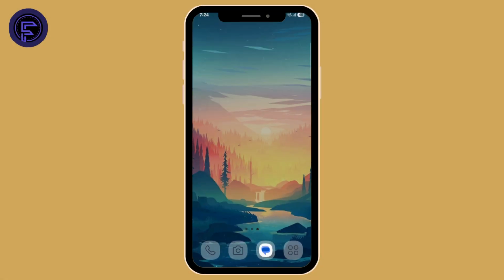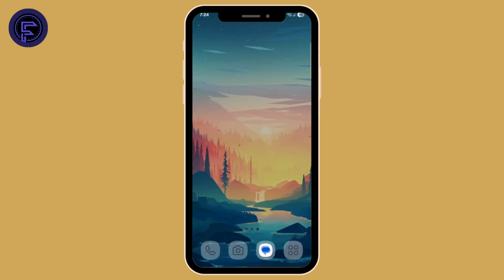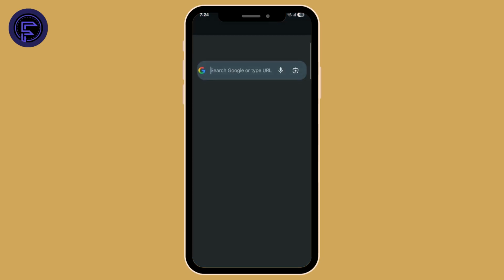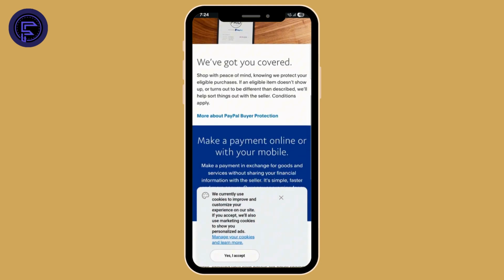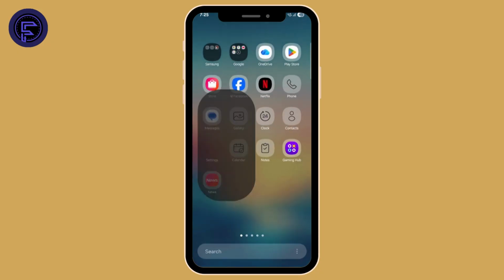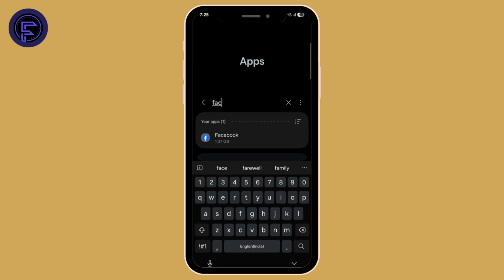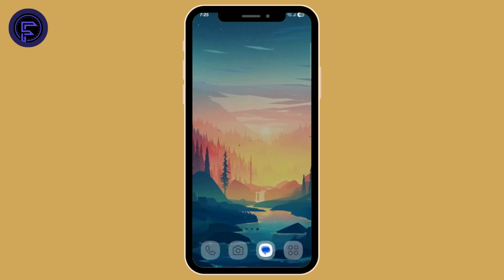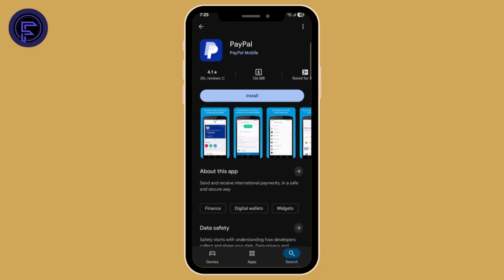How To Fix PayPal Login Error 2025 – Repair PayPal Sign In Issues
How To Fix PayPal Login Error 2025 – Repair PayPal Sign In Issues shows you the fastest way to resolve login problems on PayPal. If you’re unable to sign in, stuck on the login page, or encountering errors on Android, iPhone, or desktop, this step-by-step guide helps you access your account quickly and safely.

Timestamps:

00:05 – Intro: Why PayPal Login Errors Happen

00:25 – Step-by-Step Fix for Android, iPhone & Desktop

00:50 – Extra Tips to Prevent Sign In Issues

Steps for Android, iPhone, and desktop users

Resetting password and troubleshooting account access

Tips to prevent future login problems

Follow these steps and regain access to your PayPal account without interruptions.